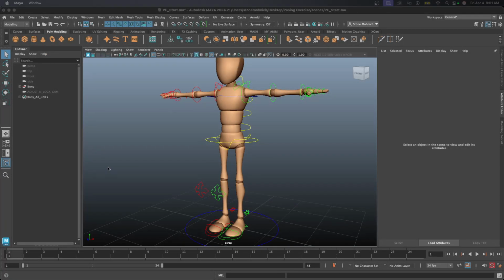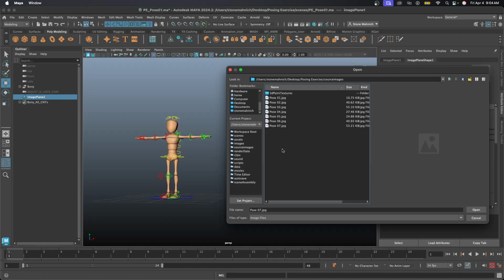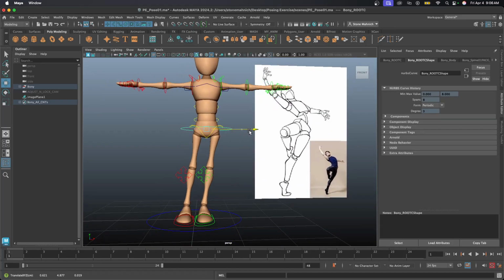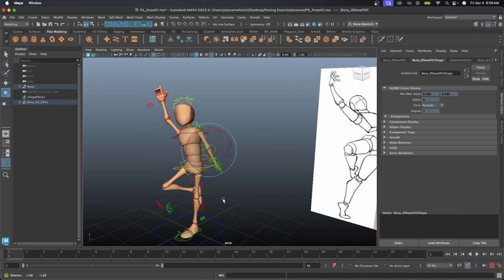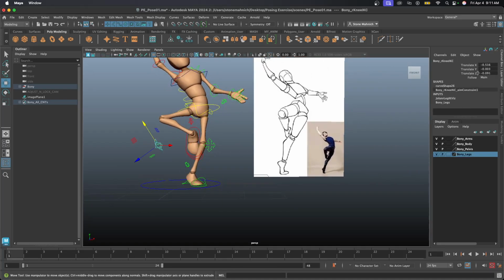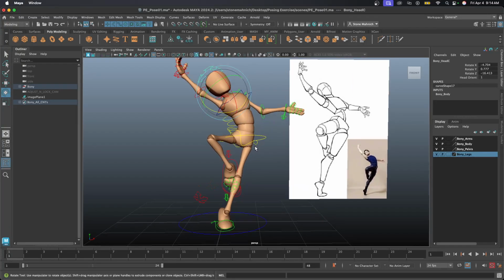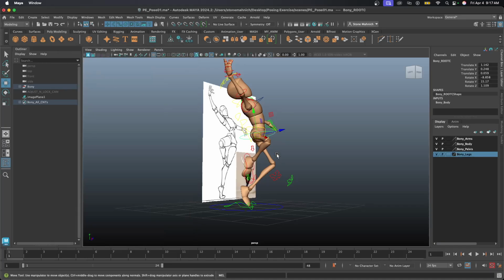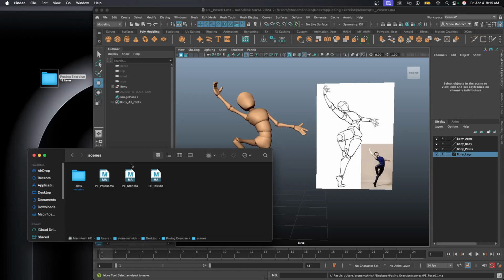Posing Exercise | Part 02 | Pose a Character